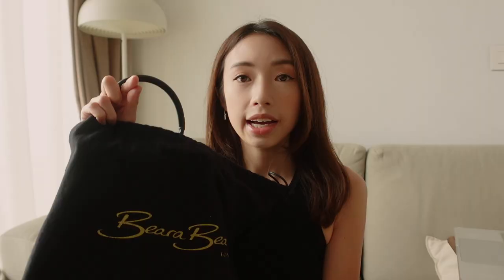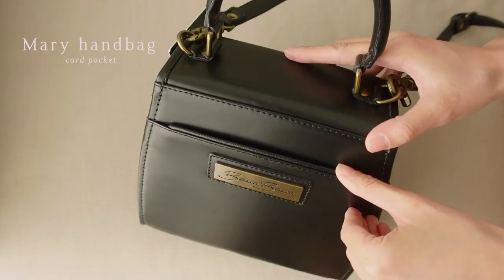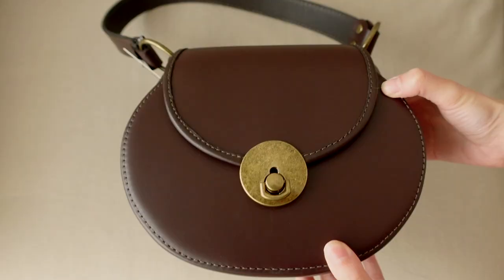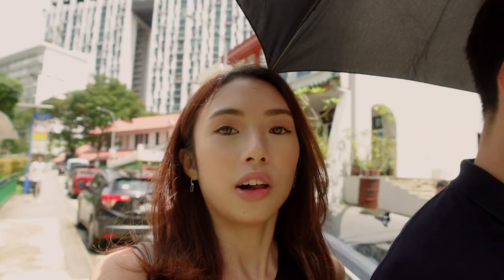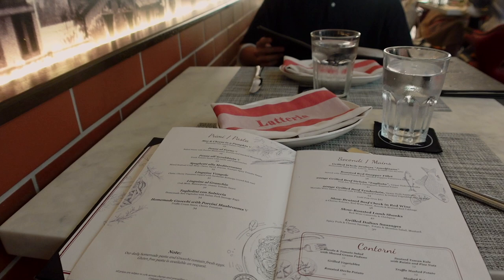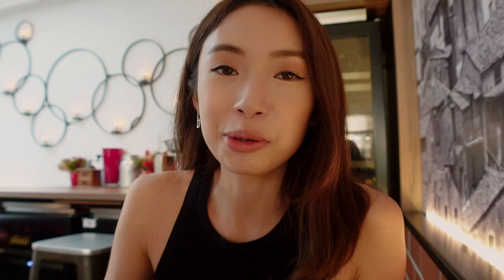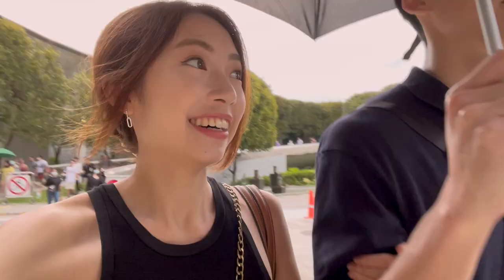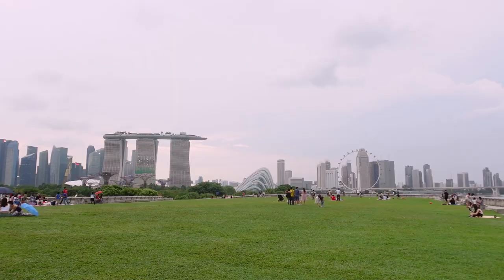SINGAPORE TRAVEL Vlog 🇸🇬 non-touristy places to visit, hidden local city spots, must try food!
Visiting Singapore in 2023? Here are new local city and less touristy spots to check on your next trip to Singapore!

Since I missed doing travel vlogs, I tried to be a tourist in Singapore and explored some less popular sights. I’ve been getting questions on what I would recommend that are not the usual places to visit in Singapore because some of you have been here before and want ideas of  things to do, eat & see here ✨

Here are some hidden or less known places I would suggest to take instagram photos, dine in and chill out.

This will help me keep creating videos like this! ❤️

Music by Grace Chiang - staying in on Sunday (it is well)
♡ About Me
I’m Sophie, a Filipino currently based in sunny Singapore! I moved to Dubai and Singapore as an international student to study MBA. I love to travel and create detailed travel vlogs and guides. I also share anything to do with fashion, beauty, self-care and lifestyle. Hope you enjoy following my life abroad and adulting adventures!